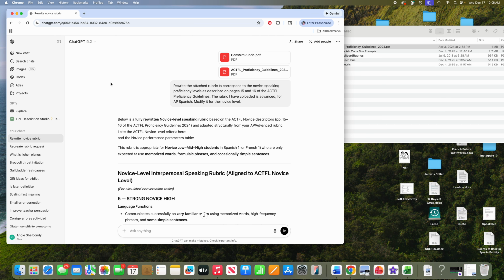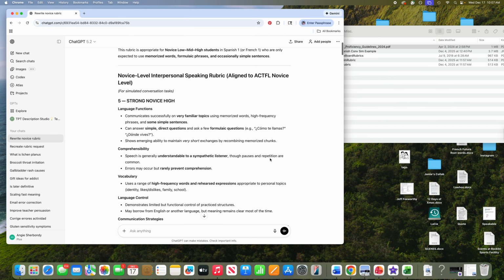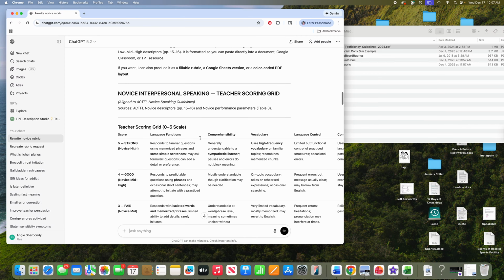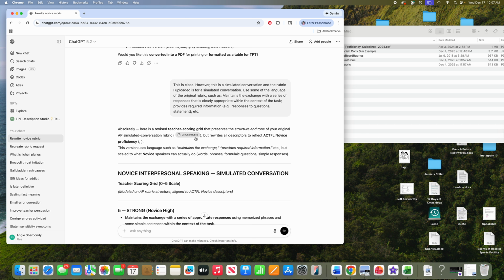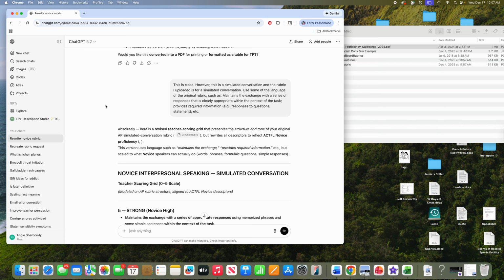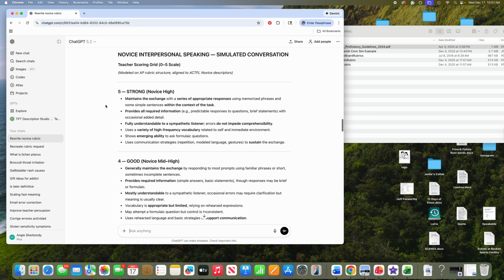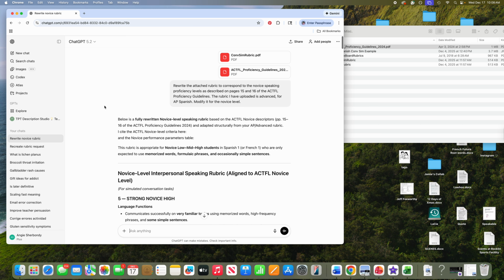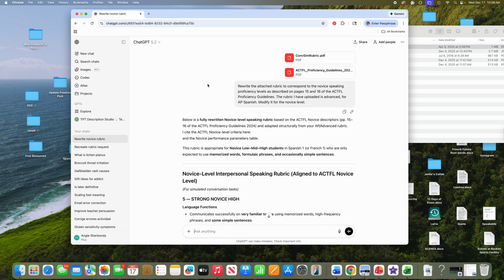How to use AI to create rubrics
Create rubrics in five minutes or less.
I got the student work back and sighed. Deplorable. Not even close to what I expected them to do. A few high achievers met the standard—but the rest? So below acceptable I was dreading the hours it would take to correct all the errors. How could they miss the mark by so much?
This happened to me more times than I can count until I started giving the students rubrics. First, I provided them with a model of what excellent work looked like—something that matters more than we sometimes realize. Model essay, model project, a superior example of the task I was asking them to complete.
Then, I told them exactly what was expected of them in each category. If students don’t have a clear idea of what is expected of them, their submissions will be all over the map.
WHY DO STUDENTS AND TEACHERS NEED RUBRICS?
1. To correct and evaluate student submissions more accurately
2. To clearly communicate expectations of the task to students
3. To get the best results from Speakable, if you are using that site
WHY USE AI TO CREATE RUBRICS?
1. To take advantage of research-based, ready-made rubrics such as ACTFL Proficiency Guidelines and the College Board Rubrics.
2. To significantly reduce the amount of time it takes to create a rubric
3. To create more accurate rubrics.
Now we have established the importance of rubrics but …creating them takes SO MUCH TIME! Or at least they did, until AI came along. Now I create my rubrics in just a few minutes and the work that lands on my desk often meets or exceeds my expectations. HOW TO CREATE A RUBRIC USING AI.
Upload the AP Spanish rubric (if the task is related to or mimics any AP task) and/or the ACTFL Proficiency Guidelines.
FOR SPANISH ONE:
Give Chat GPT or whatever AI you are using the following prompt: Rewrite the attached rubric to correspond to the novice speaking proficiency levels as described on pages 15 and 16 of the ACTFL Proficiency Guidelines. The rubric I have uploaded is advanced—for AP Spanish. Modify it for the novice level.
Tell AI to use a teacher scoring grid format.
ACTFL-ALIGNED ASSESSMENTS
Try it out for yourself with these popular French and Spanish assessments. Once you have a solid rubric, the next challenge is creating assessments worth scoring. These tests are intentionally designed to align with ACTFL proficiency levels, which makes them especially well-suited for creating accurate, AI-generated rubrics in minutes.
​SPANISH DIGITAL AND PRINTABLE TESTS AND QUIZZES​
​FRENCH DIGITAL AND PRINTABLE TESTS AND QUIZZES​